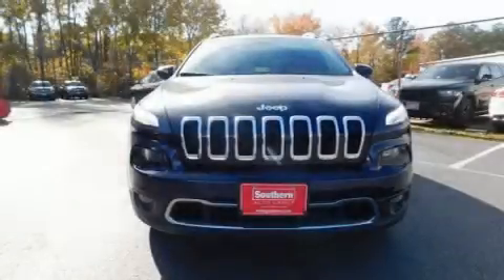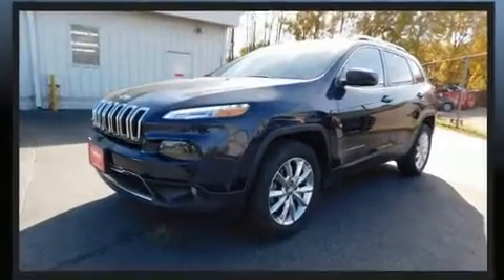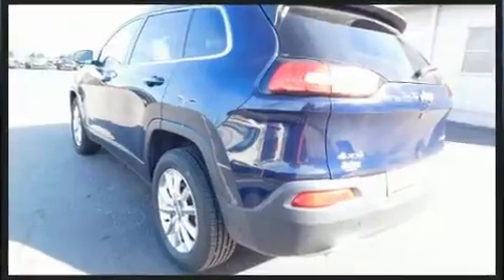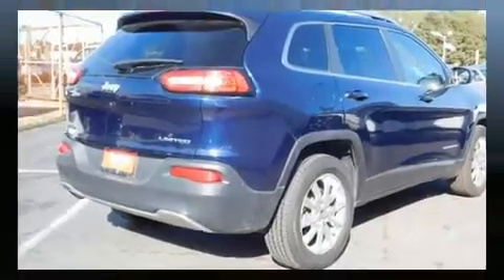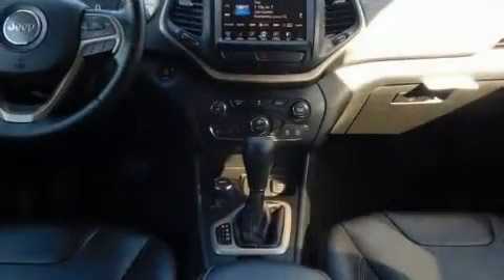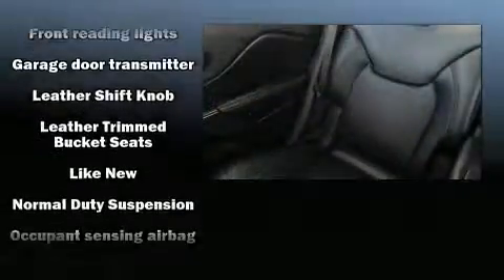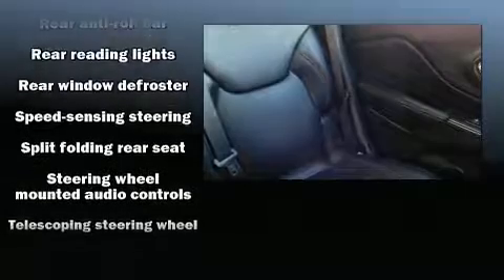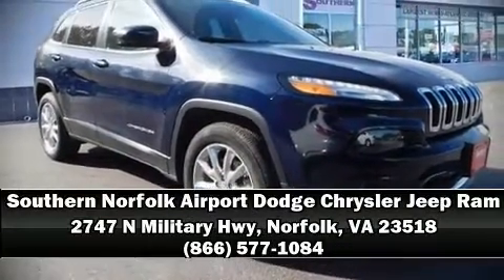2016 Jeep Cherokee in Norfolk, VA 23518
Here's a great deal on a 2016 Jeep Cherokee. With fewer than 35,000 miles on the odometer, this 4 door sport utility vehicle prioritizes comfort, safety and convenience. It features four-wheel drive capabilities, a durable automatic transmission, and a 2.4 liter 4 cylinder engine. Jeep prioritized practicality, efficiency, and style by including: delay-off headlights, a built-in garage door transmitter, telescoping steering wheel, heated door mirrors, a roof rack, rear wipers, and leather upholstery. Jeep also prioritized safety and security with features such as: dual front impact airbags with occupant sensing airbag, front and rear side impact airbags, traction control, brake assist, anti-whiplash front head restraints, a security system, an emergency communication system, and 4 wheel disc brakes with ABS. With electronic stability control supplementing mechanical systems, you'll maintain precise command of the roadway. A Carfax history report indicates just one previous owner. Our knowledgeable sales staff is available to answer any questions that you might have. They'll work with you to find the right vehicle at a price you can afford. We are here to help you.